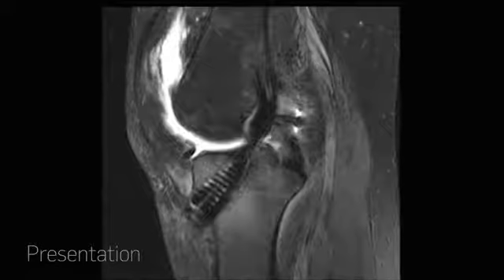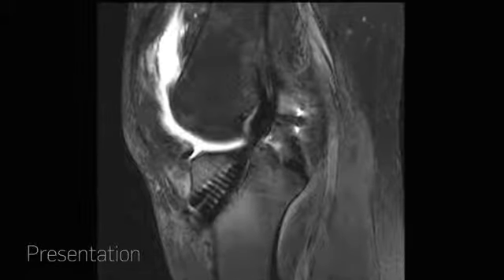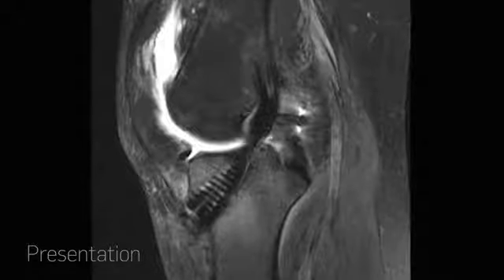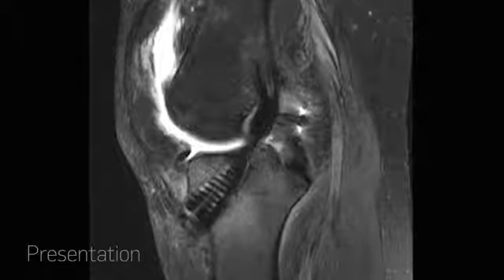Dr Hohman Case Study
Tibial osteomyelitis with STIMULAN beads.